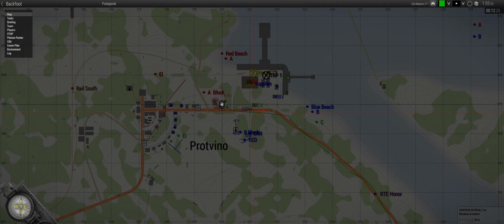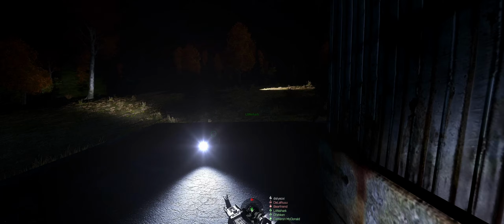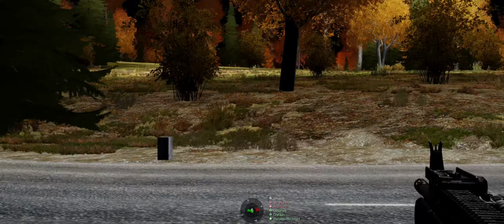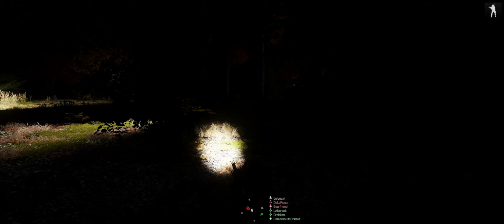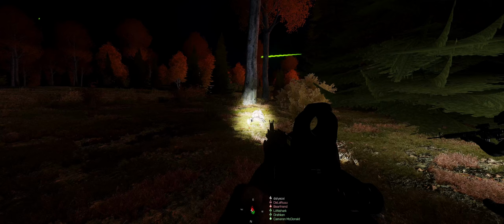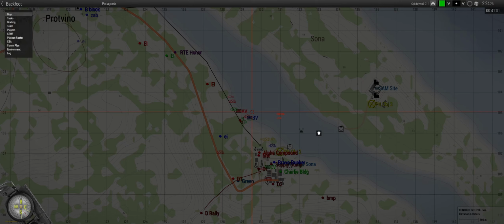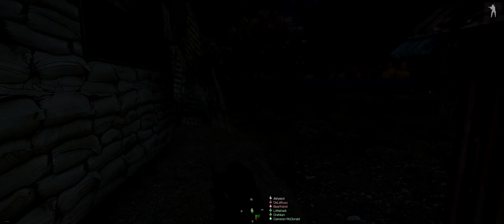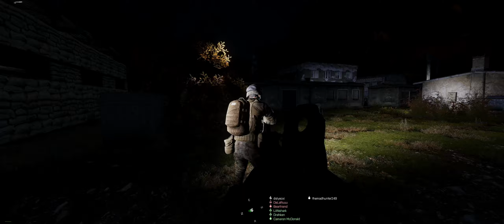Arma 3 60fps - Shores of Podagorsk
► Like my content and want to support me more directly?

Bohemia Interactive, the creators of the Arma series from Operation Flashpoint to Arma3, can be found